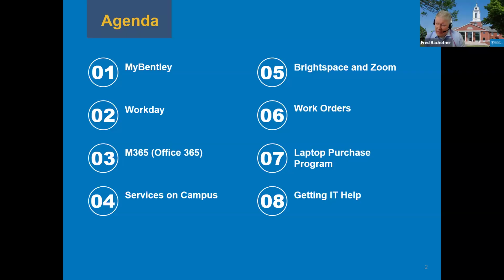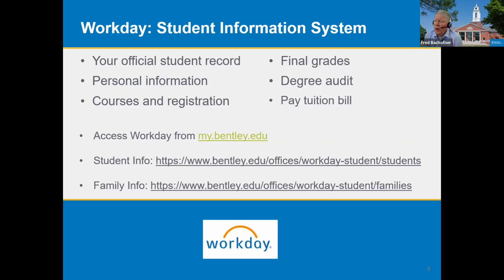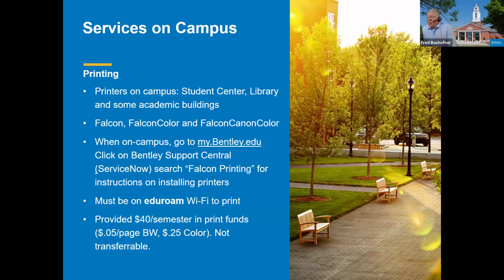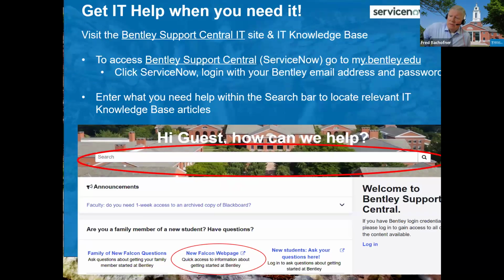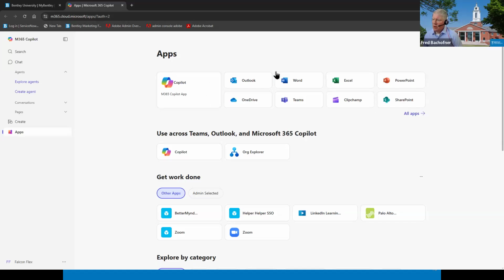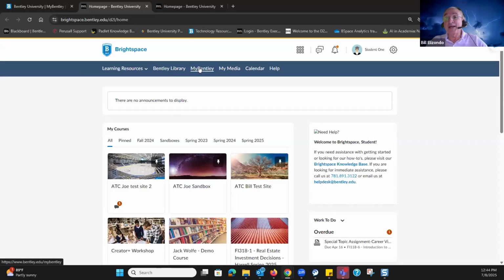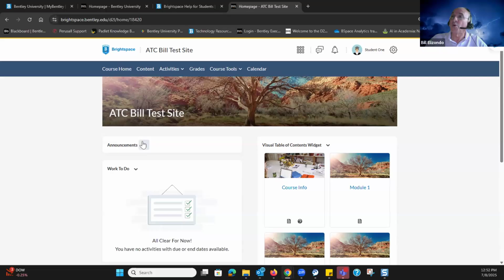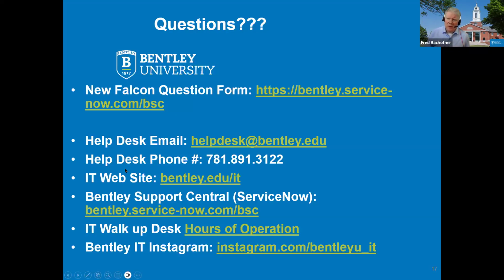Academic Technology at Bentley University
This presentation provides valuable information about the different platforms, software, resources, and support available for community members at Bentley regarding technology in and outside of the classroom.